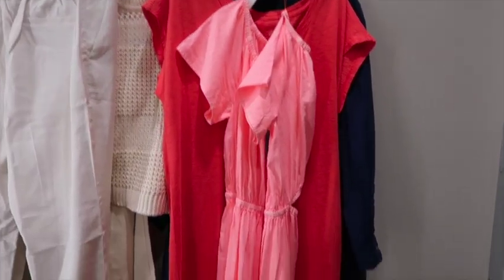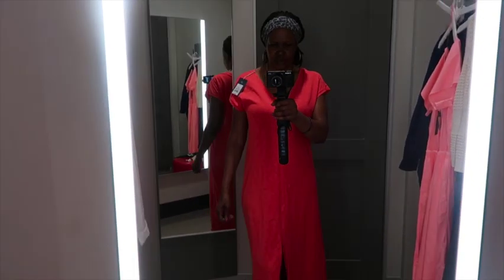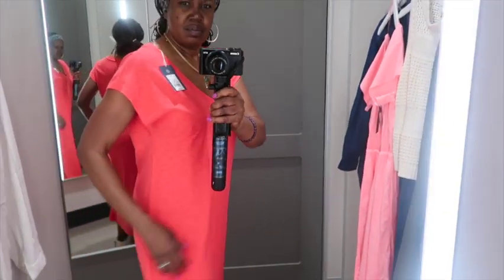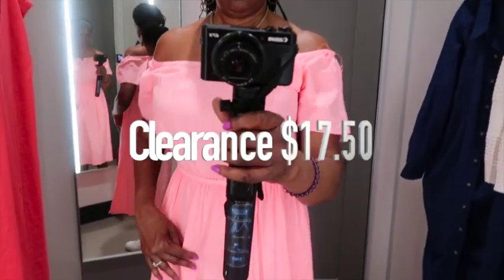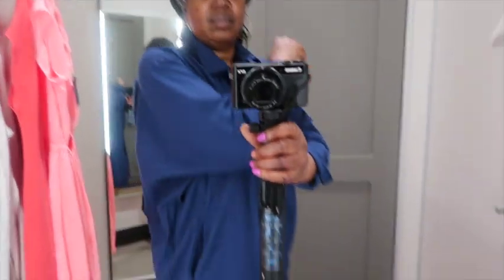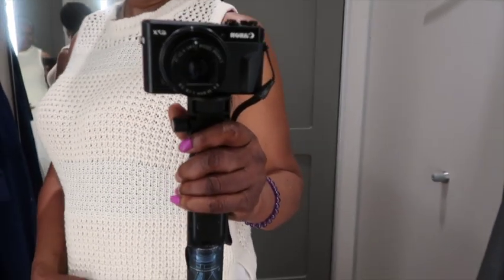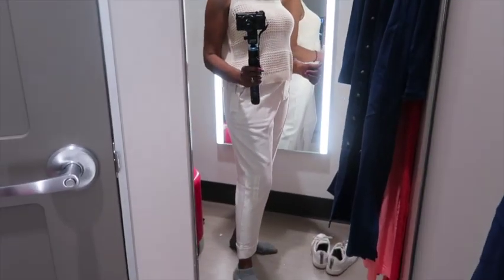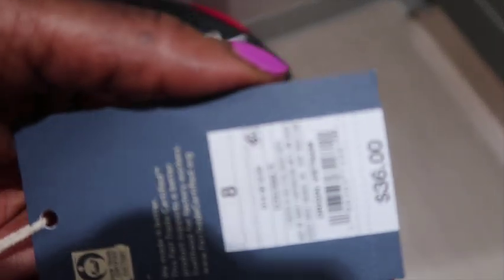VLOG|TARGET DRESSING ROOM TRY ON HAUL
Hey Jem's! Today we are going on a trip to Target. I am going to be trying Dressing room haul!